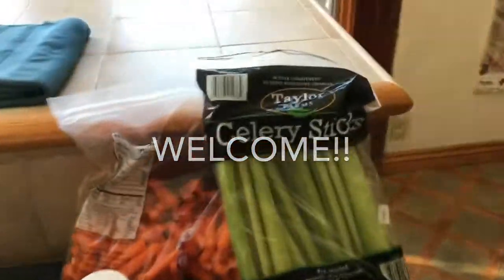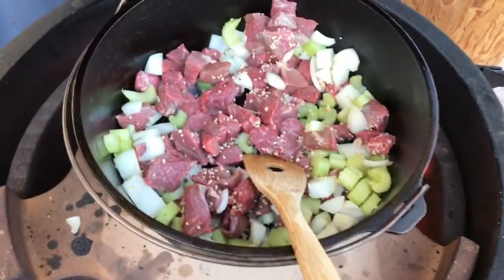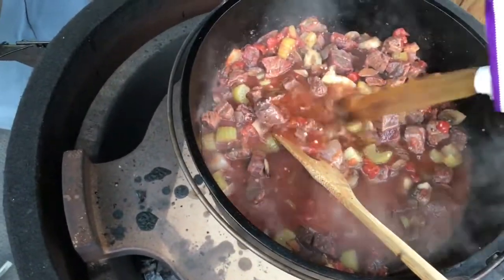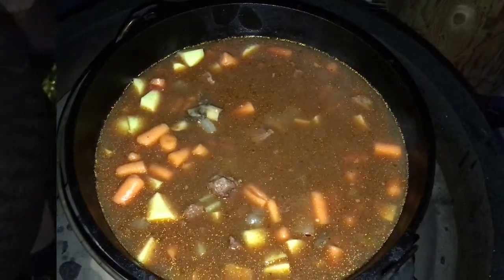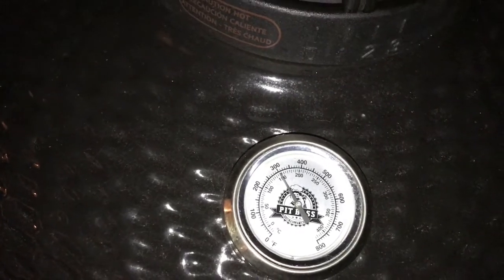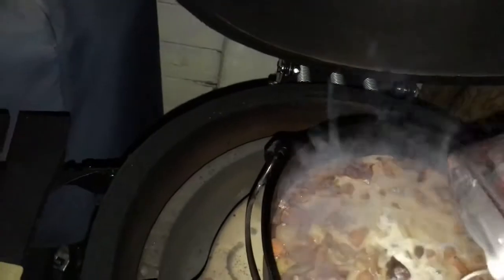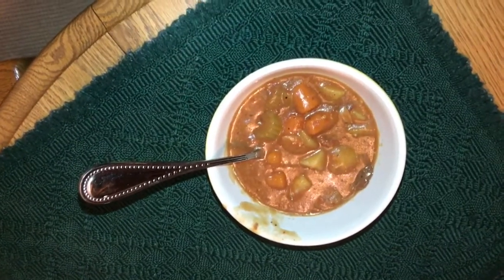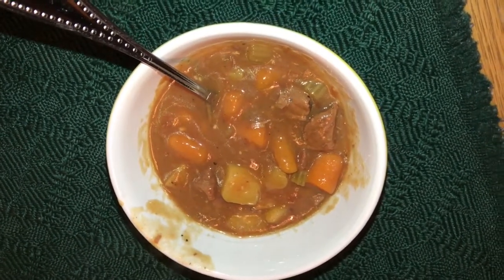Pit Boss Ceramic Grill Thick and Hearty Beef Stew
Hello!  You'll find this to be an improvised version because the first time we made this, as explained in the video I had no flour or corn starch available.  Also did not have any beef stock.  Most stew recipes you will see people toss the beef in flour prior to browning, and browning the beef separately from onions and celery.  I do them all together.  You choose your way!  Some times we are forced to improvise and we find it worked so good why not repeat.  Cooking is all about using your imagination.